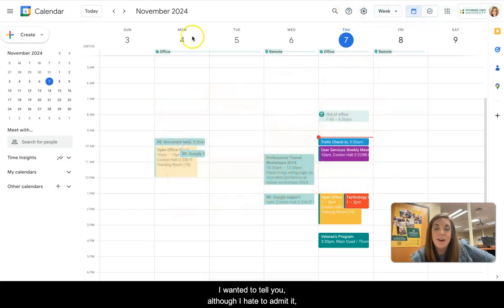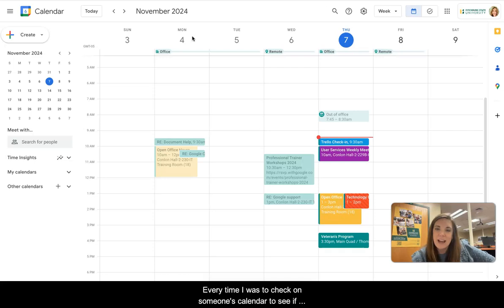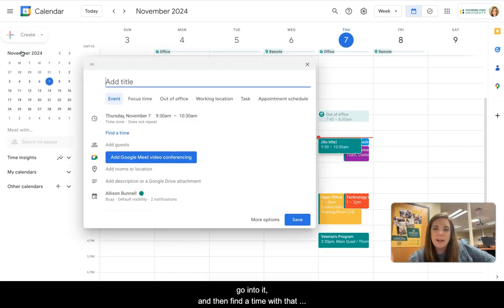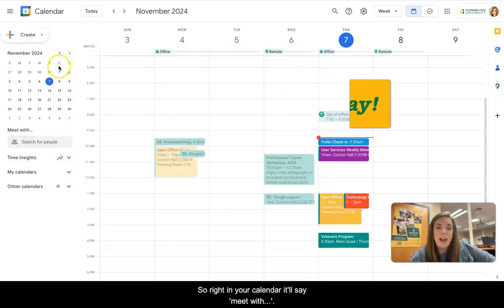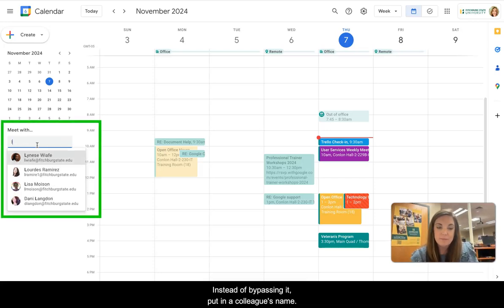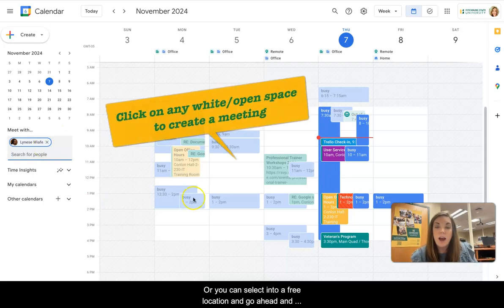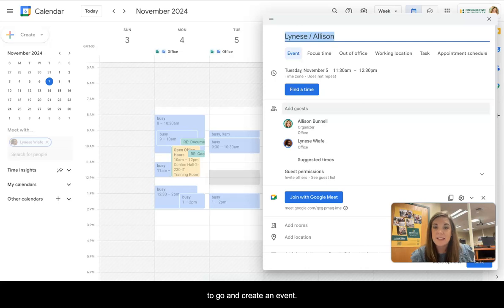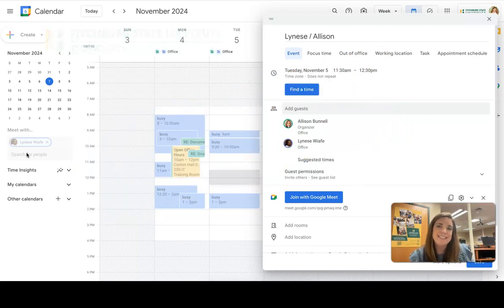Tech tip: Google Calendar 'Meet with...' - Fitchburg State University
Check out the Google Calendar 'Meet with...' option. Take it from me, it's easier!